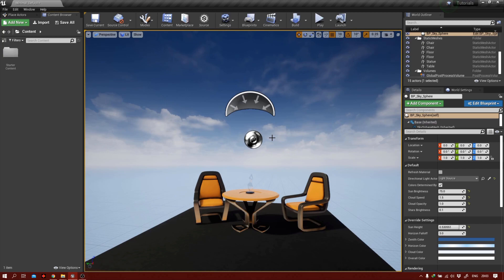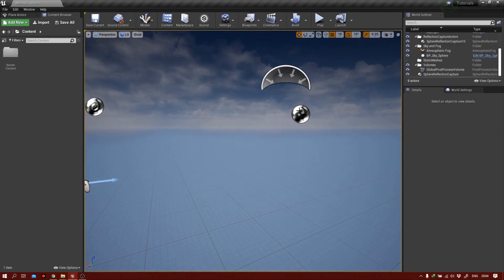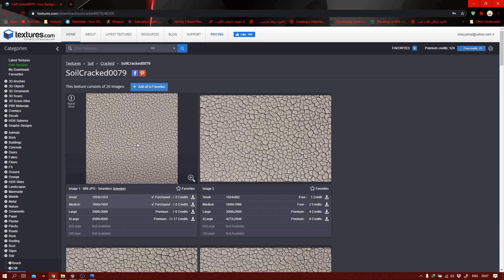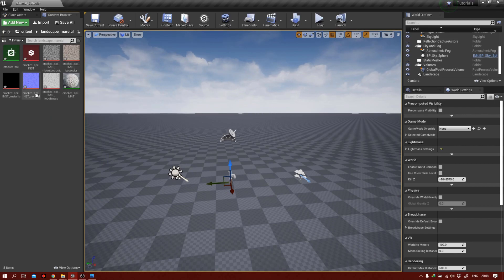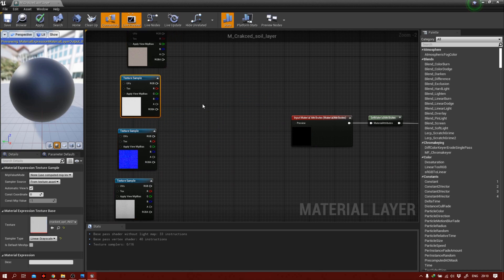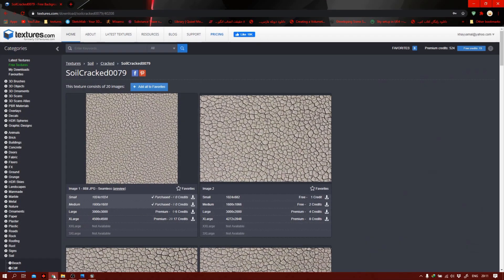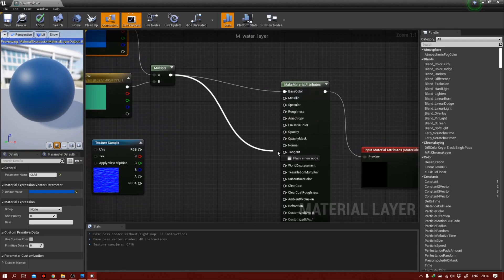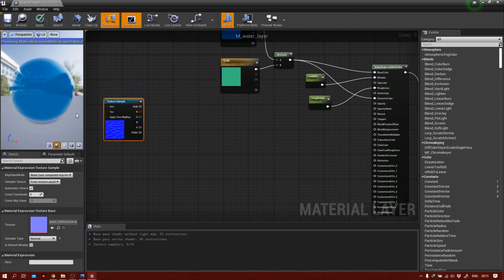Let's Remake: infinite azure | part 1: Landscape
in this new series we try to remake environments/levels from different games, so as the first level i decided to remake something easy and basic so i decided to remake one of Tekken 7 stages called "infinite azure"

as the first part we try to remake the landscape and material for our landscape.

thanks to these youtubers for their amazing tutorials, i used their tutorials to make water and material blending techniques, make sure to check them out:

Time stamps:
introduction: 00:00
creating landscape: 2:33
creating ground (cracked soil) material: 3:13
creating water material: 8:23
creating landscape material: 13:35
additional information: 17:25